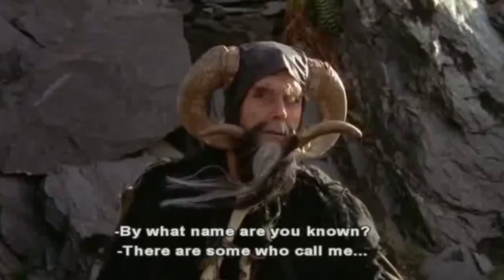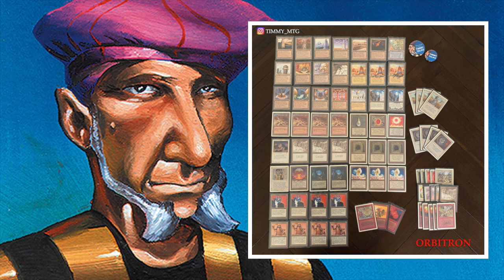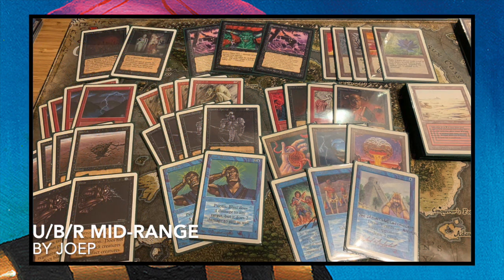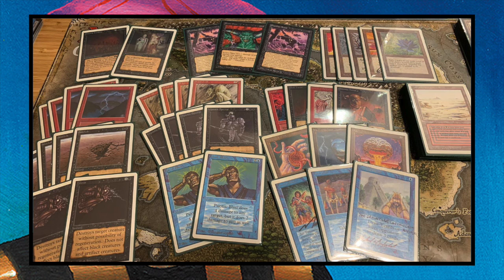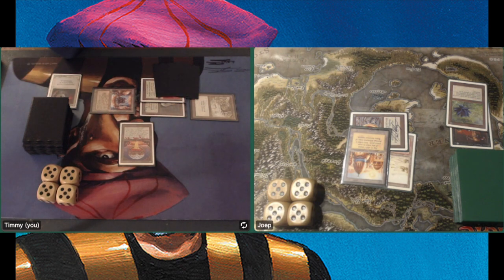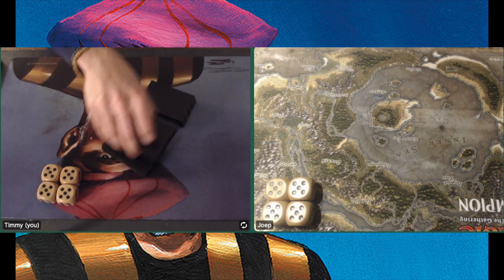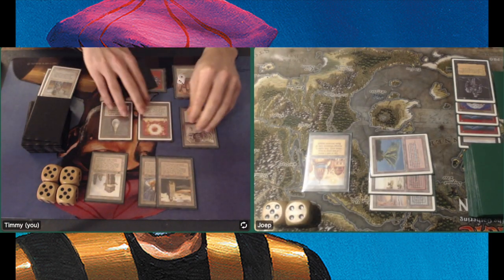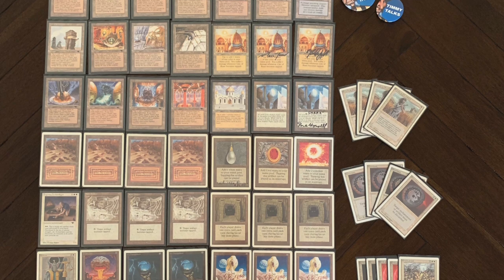R/W UrzaTron vs U/B/R Mid-Range | Old School Magic the Gathering MTG | 280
In this episode, I am taking on a powered blue, black and red mid-range deck with my red and white Orbi Tron brew. Be prepared to see some of the most powerful old school Magic the Gathering cards ever made!

00:00 MTG 93/94
00:50 OrbiTron Deck Tech
06:01 UBR Mid-Range Deck Tech

10:19 MTG Games